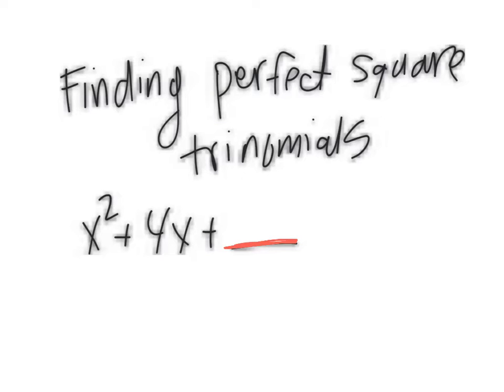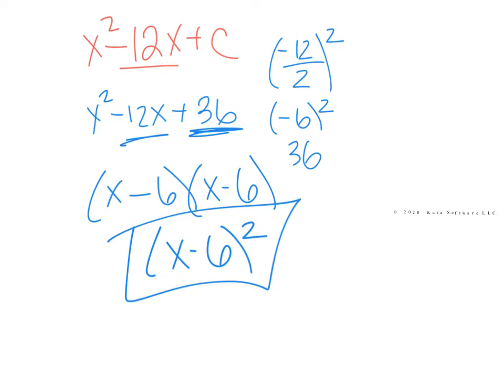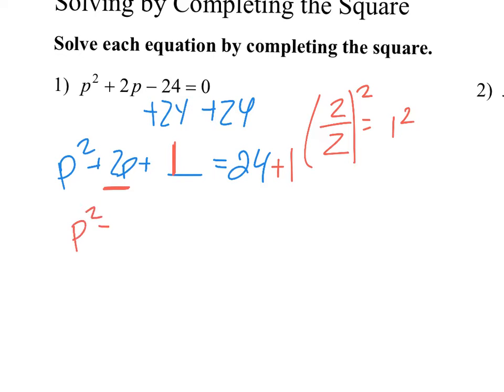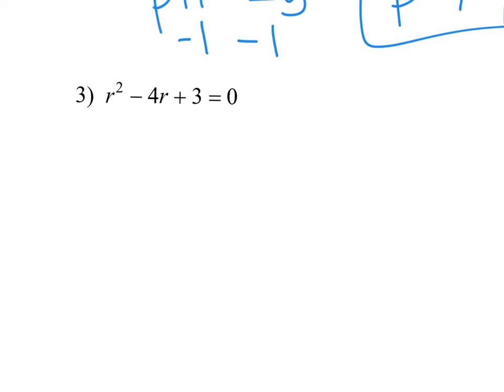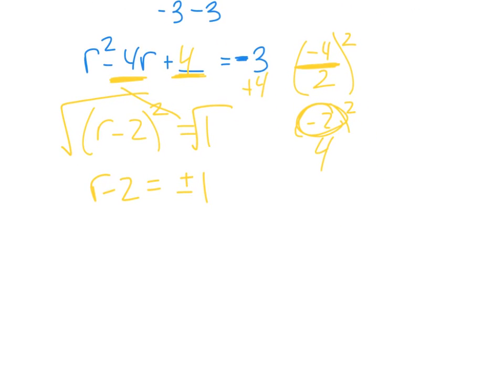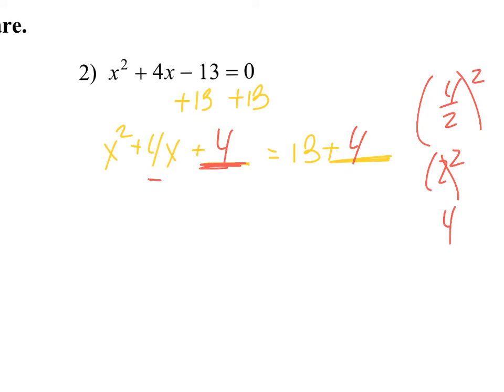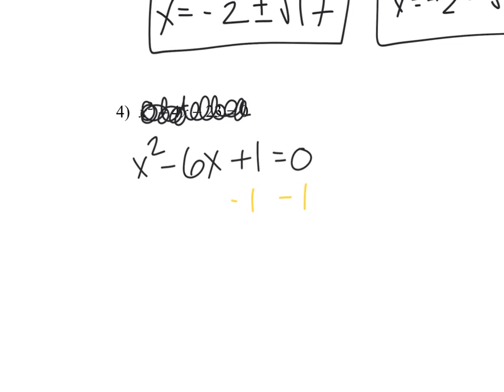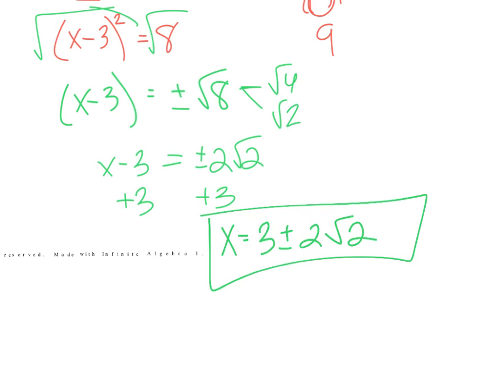solve by completing the square